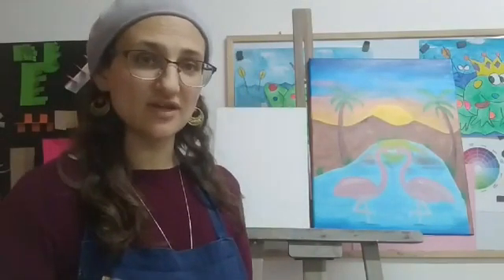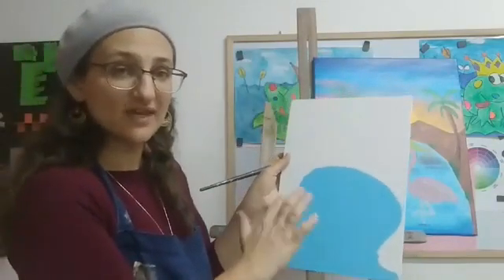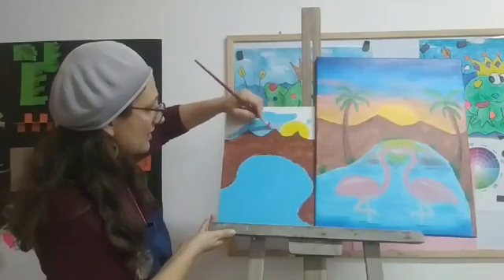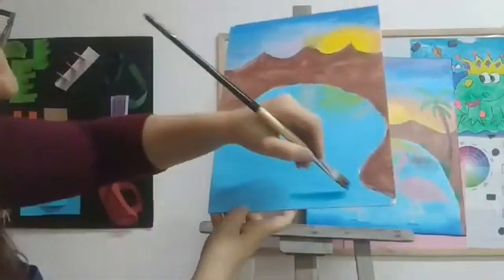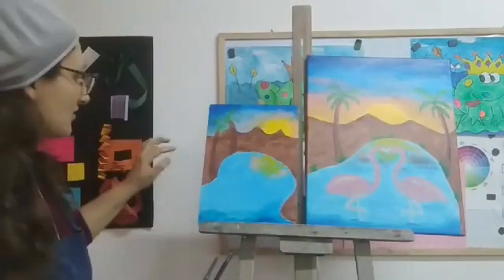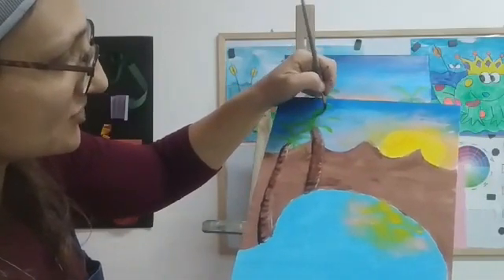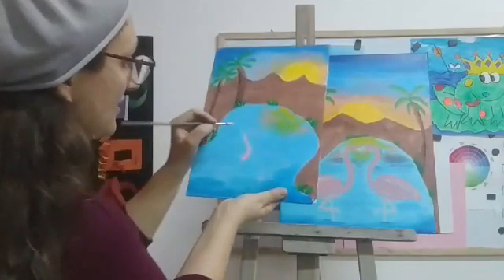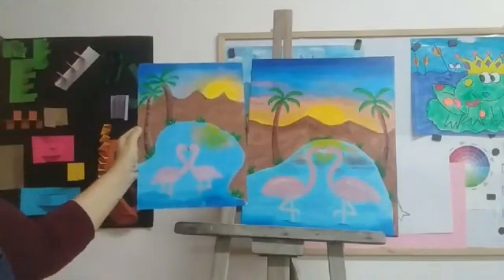Flamingos and sunset painting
Painting tutorial